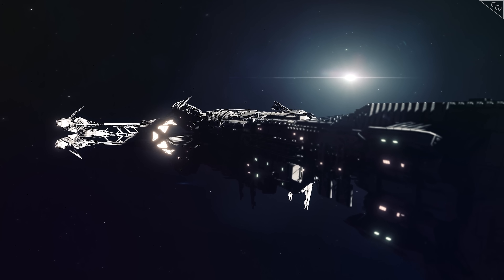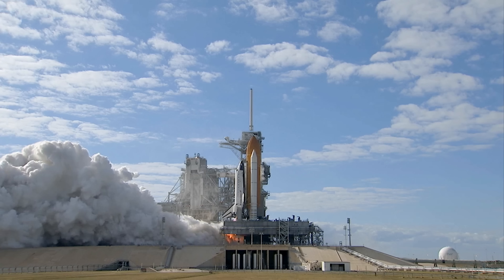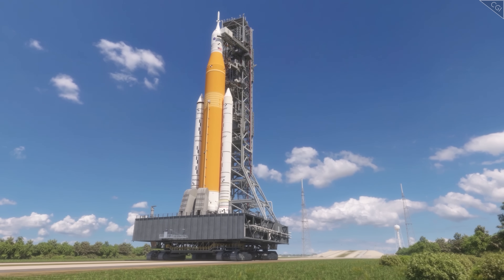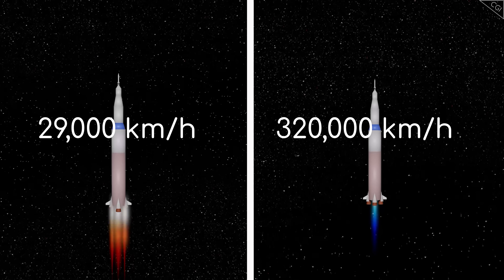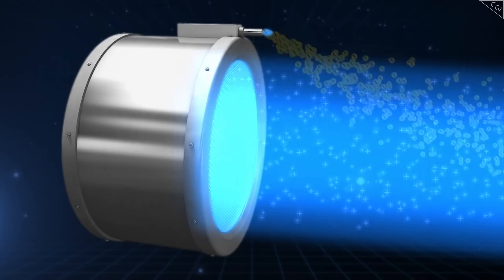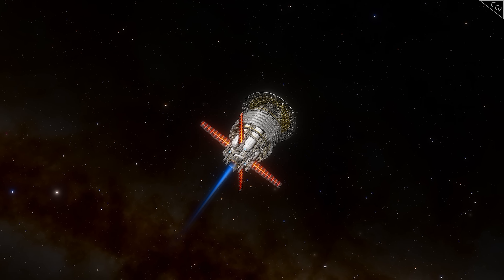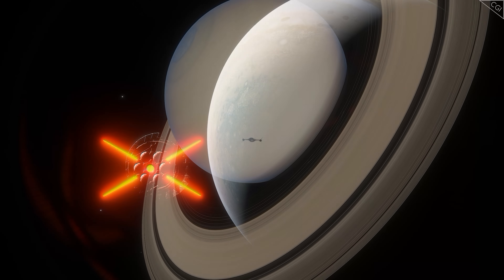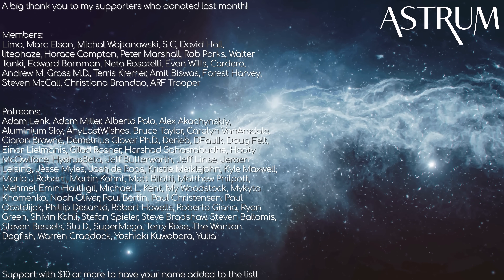Could We Be on the Verge of a Major Technological Transportation Breakthrough?